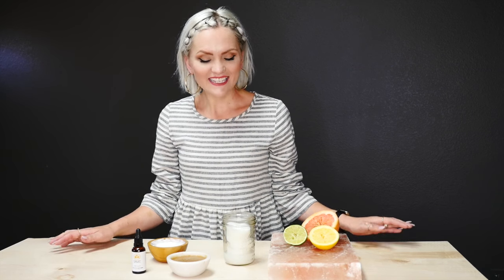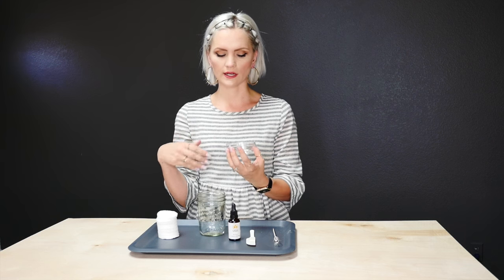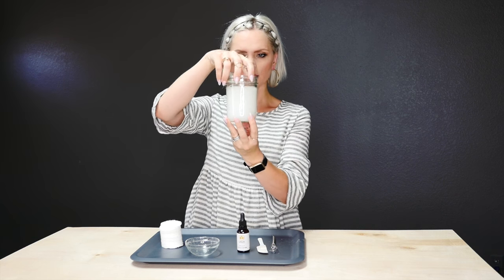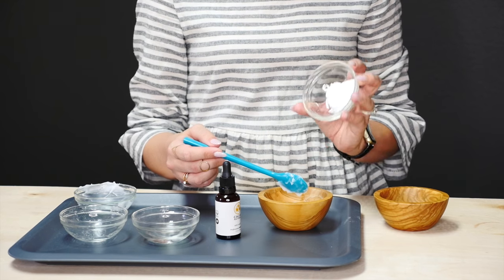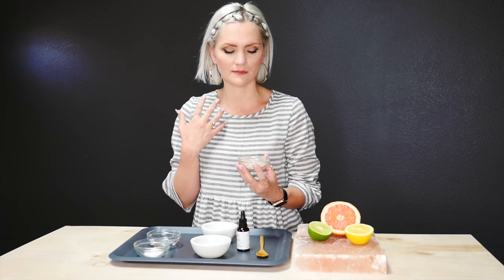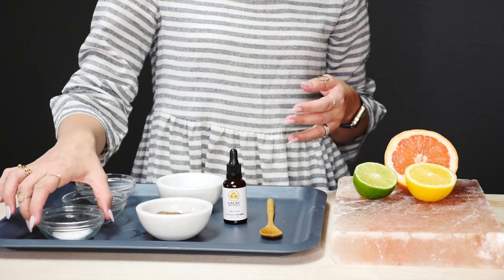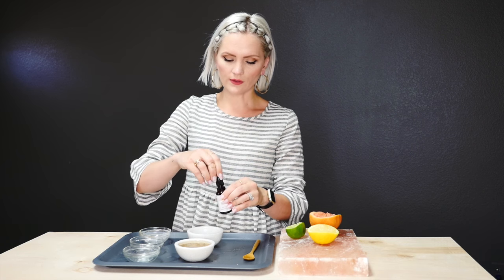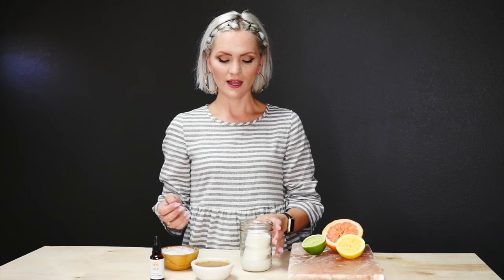diy beauty recipes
SO. MANY. BEAUTY. PRODUCTS. I get it, I really do! There are MILLIONS of products out there. I know I recommend different beauty products all the time as I am passionate about inner and outer beauty. However, it can become a lot, right? Not to mention expensive. That's why I made this video with my favorite DIY beauty recipes! They are fun, simple, easy, and, most importantly, effective recipes that will benefit your skin and get you all beautiful! (Not that you need help in that department, you gorgeous people you!).

The best part is that the 3 recipes all have one of my all-time favorite products, Cacay Oil, as the main ingredient. I have featured it before, but basically, Cacay Oil is magic. Like Harry Potter status! Plus, how awesome is it that you can take one product and use it for so many things? Anyway the next best thing about these recipes is that the other ingredients are all ones you most likely have around your house. If not, they are pretty basic and inexpensive. I hope you guys enjoy these DIY beauty recipes as much as I do! PS: They make great gifts too!

// RECIPE RECAPS //

Make-up Remover Pads:
- Cacay Oil
- Baby Shampoo
- Water

Shaving Butter:
- Cacay Oil
- Baby Shampoo
- Conditioner
- Cream/Butter Lotion
- Coconut Oil

Body Scrub:
- Sugar (I used truvia and pure coconut sugar)
- Coconut Oil
- Himalayan Pink Salt
- Fresh Citrus
- Cacay Oil

FTC: I want to thank Cacay Naturals for sponsoring this video and making my blog and youtube channel possible. As ALWAYS, the views and opinions in this video are strictly my own. I work strictly with brands and products I already use and love.